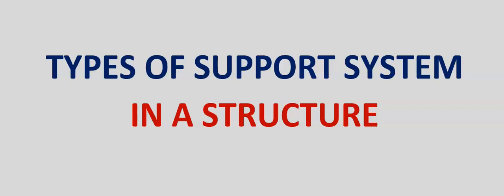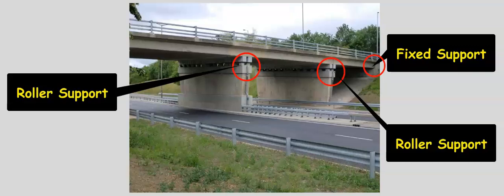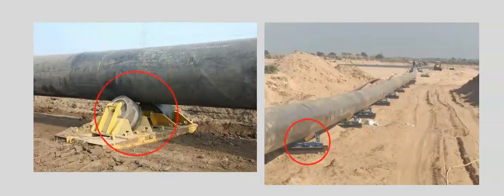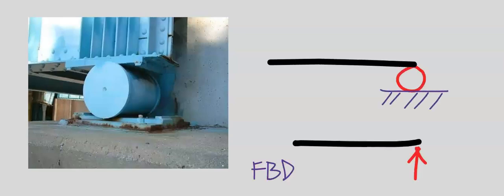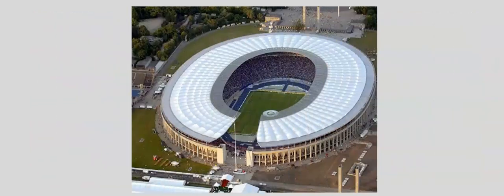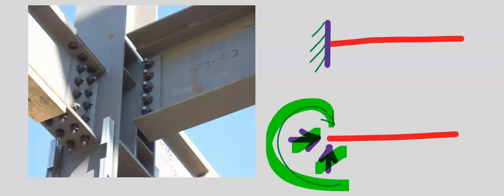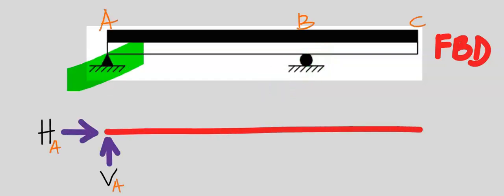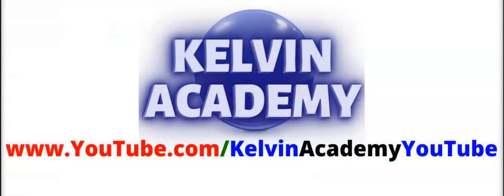HOW TO IDENTIFY THE 3 TYPES OF SUPPORT SYSTEMS and FDBs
HOW TO IDENTIFY THE 3 TYPES OF SUPPORT SYSTEMS and FREE BODY DIAGRAMS (FBDs) IN CONSTRUCTION and ENGINEERING.